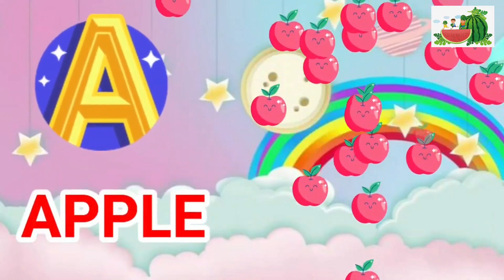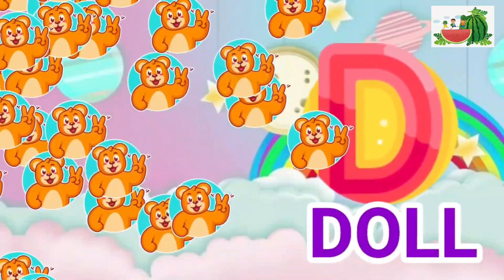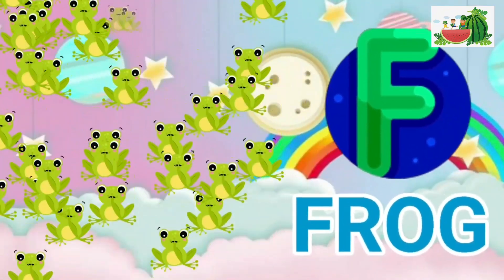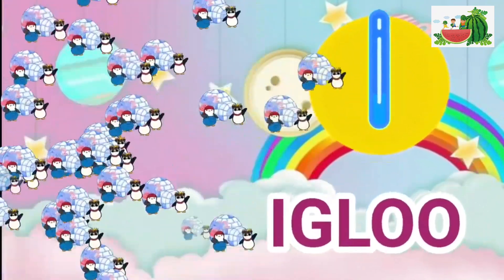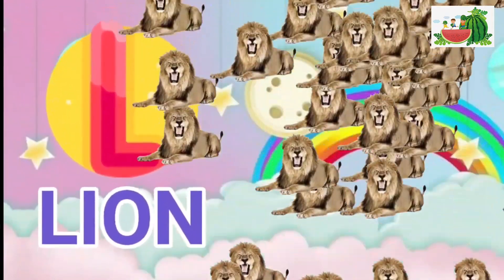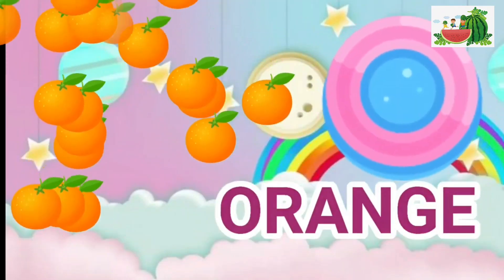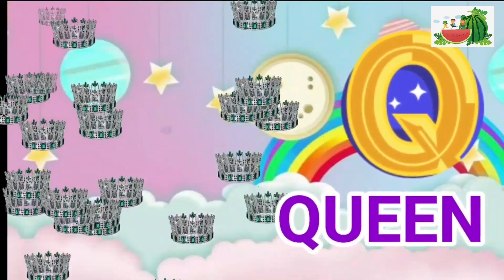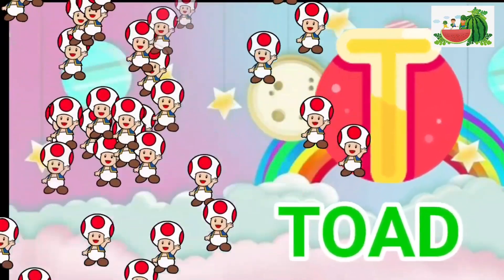Phonics Song with TWO Words - A For Apple - ABC Alphabet Songs with Sounds for Children